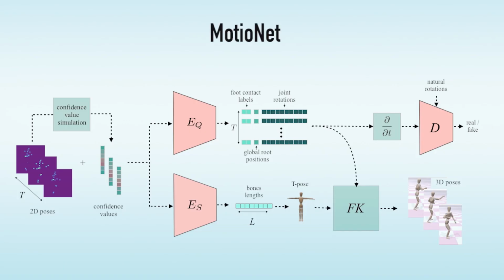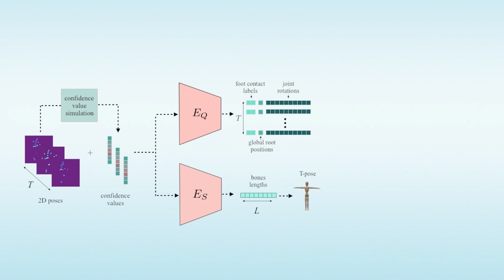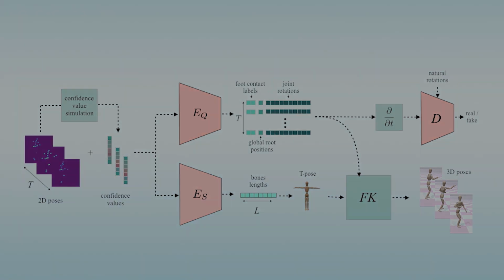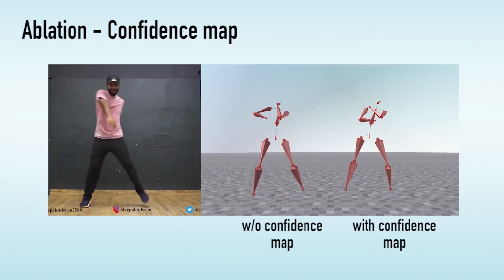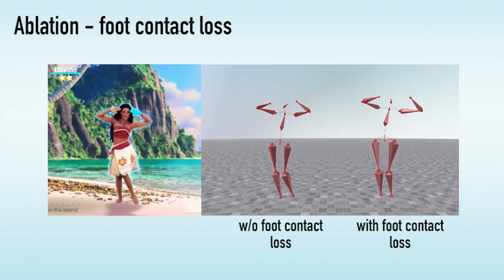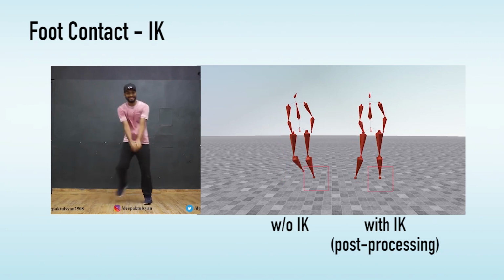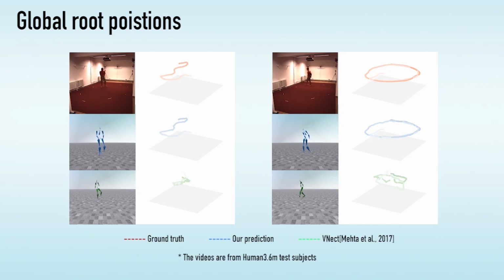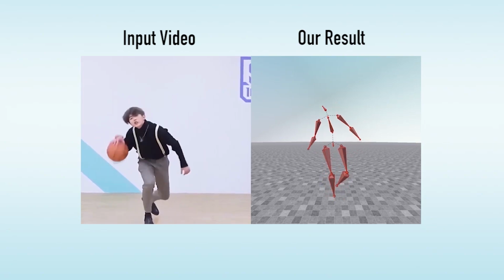MotioNet: 3D Human Motion Reconstruction from Monocular Video with Skeleton Consistency [ToG 2020]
Mingyi Shi, Kfir Aberman, Andreas Aristidou, Taku Komura, Dani Lischinski, Daniel Cohen-Or, Baoquan Chen.
MotioNet: 3D Human Motion Reconstruction from Monocular Video with Skeleton Consistency, ACM Transactions on Graphics (ToG 2020)

Abstract:
We introduce MotioNet, a deep neural network that directly reconstructs the motion of a 3D human skeleton from monocular video.
While previous methods rely on either rigging or inverse kinematics (IK) to associate a consistent skeleton with temporally coherent joint rotations, our method is the first data-driven approach that directly outputs a kinematic skeleton, which is a complete, commonly used, motion representation.
At the crux of our approach lies a deep neural network with embedded kinematic priors, which decomposes sequences of 2D joint positions into two separate attributes: a single, symmetric, skeleton, encoded by bone lengths, and a sequence of 3D joint rotations associated with global root positions and foot contact labels. These attributes are fed into an integrated forward kinematics (FK) layer that outputs 3D positions, which are compared to a ground truth. In addition, an adversarial loss is applied to the velocities of the recovered rotations, to ensure that they lie on the manifold of natural joint rotations.
The key advantage of our approach is that it learns to infer natural joint rotations directly from the training data, rather than assuming an underlying model, or inferring them from joint positions using a data-agnostic IK solver.
We show that enforcing a single consistent skeleton along with temporally coherent joint rotations constrains the solution space, leading to a more robust handling of self-occlusions and depth ambiguities.